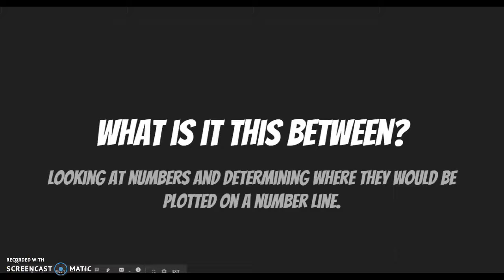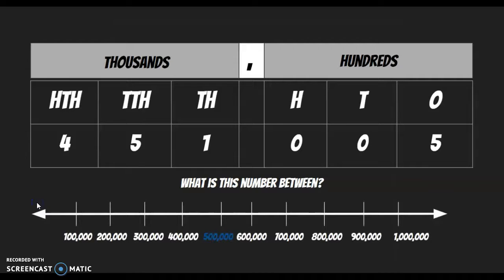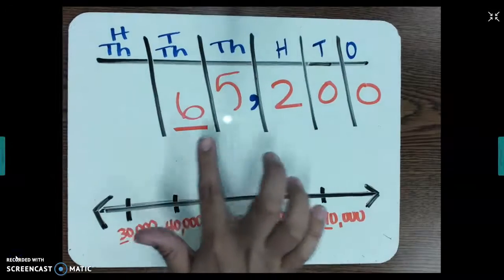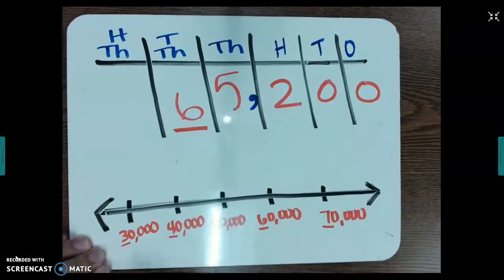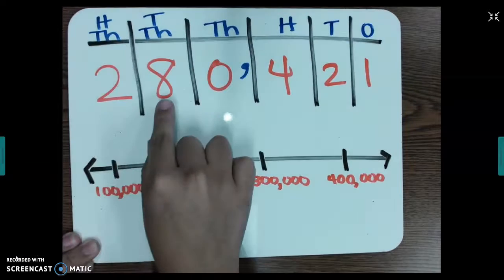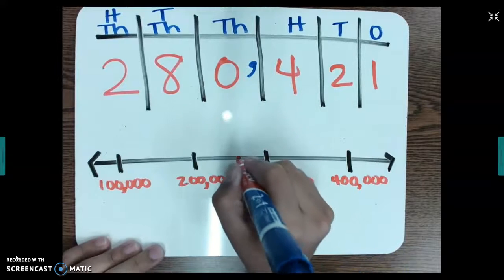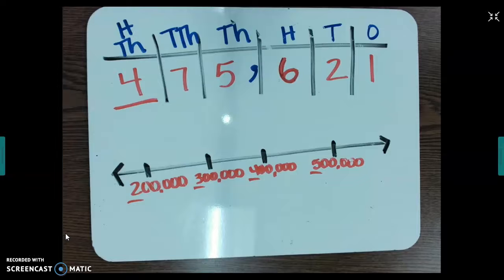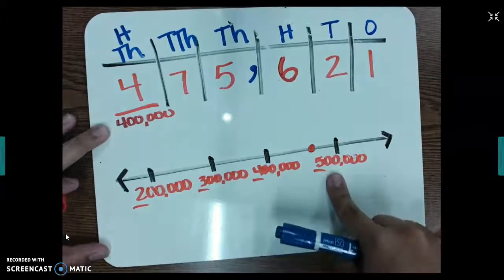Math: 9/15 "What's it between" Video